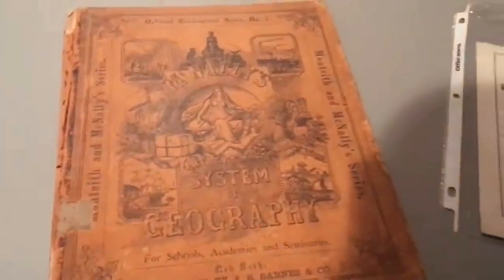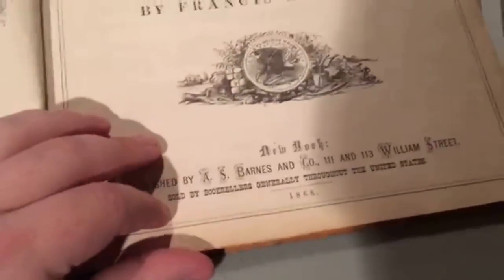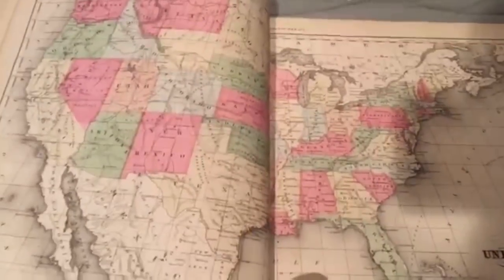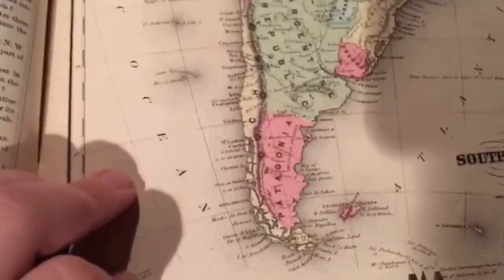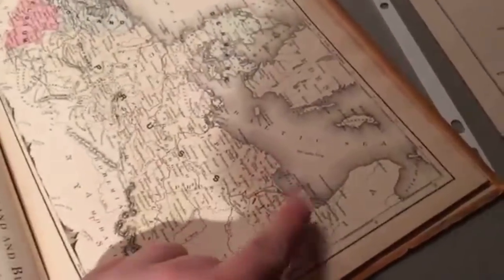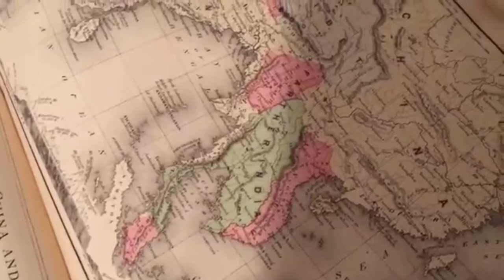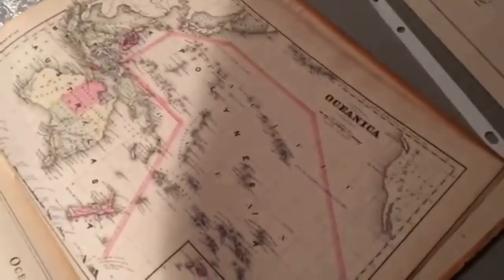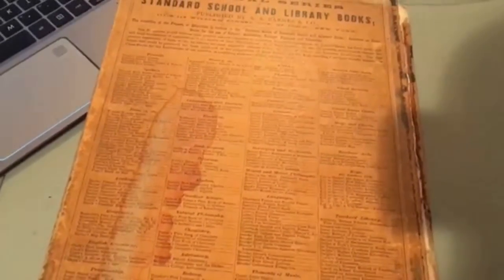LOOKING INSIDE A 150 YEAR-OLD ATLAS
Looking inside an American school textbook atlas from 1868, just almost 150 years ago. Expect hand-drawn maps, sometimes sloppy maps, funny spellings, and weird textbook questions, all for 75 cents in 1868 money.